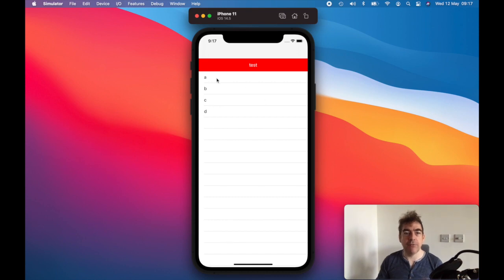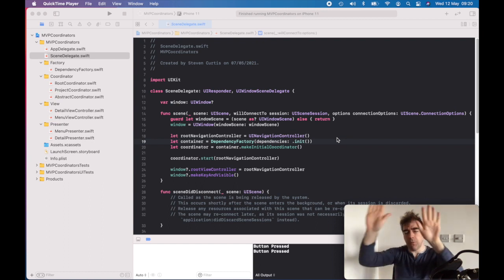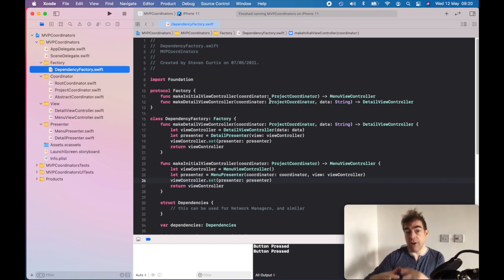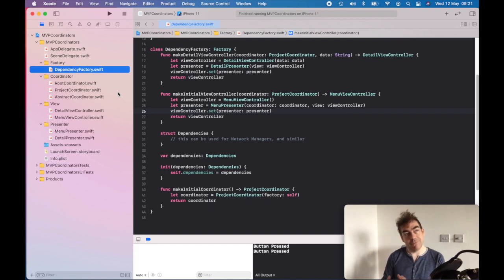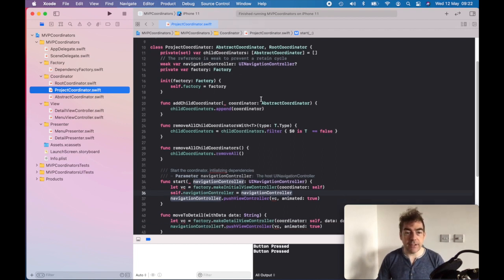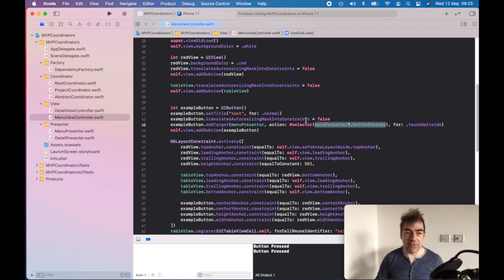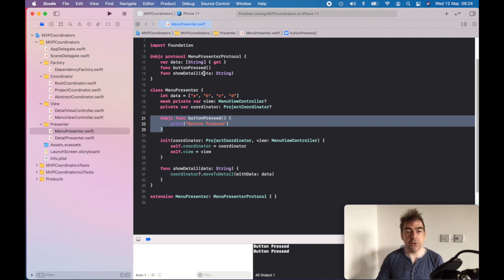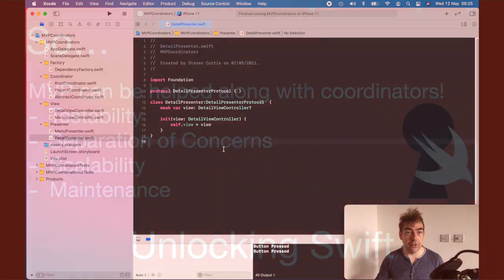The MVP iOS Architecture with Coordinators